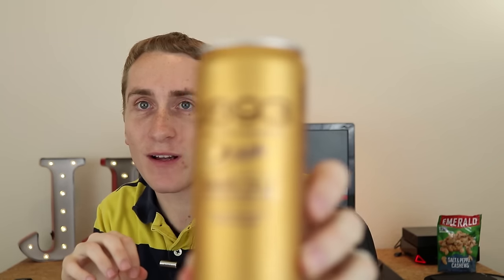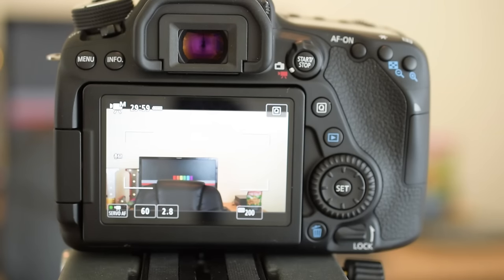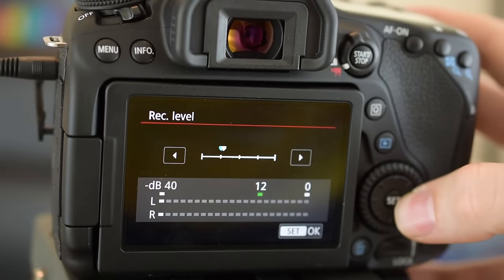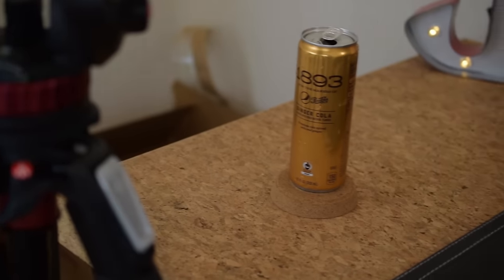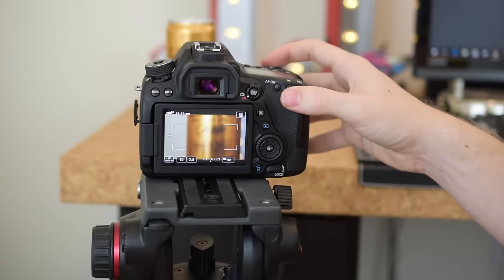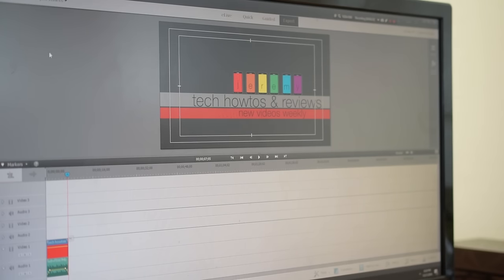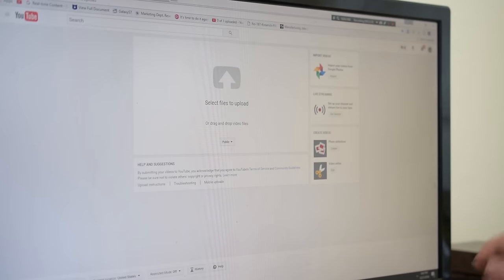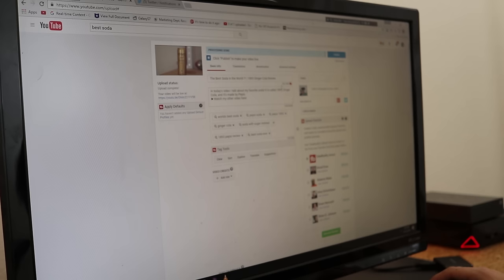How I make my Youtube Videos | EXTREMELY DETAILED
A lot of you have asked me various questions on how I make my Youtube Videos. In this video I go over my lighting, my camera, my tripod, how I shoot in manual mode, how I white balance, how I edit, how I upload and tag my videos! This should help your Youtube videos get a lot of views!

Be sure to ask any questions in the comment section below! I'd love to answer any questions you have about my Nikon D5500, my Canon 80D, how I white balance, how I shoot in manual, or how I edit my videos. It can be difficult for someone new to Youtube, but I want to help you!